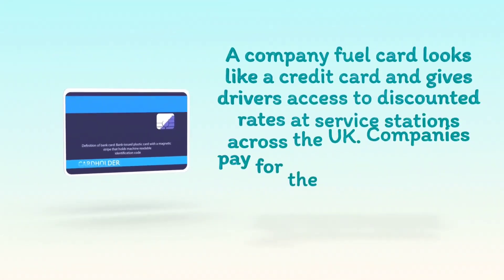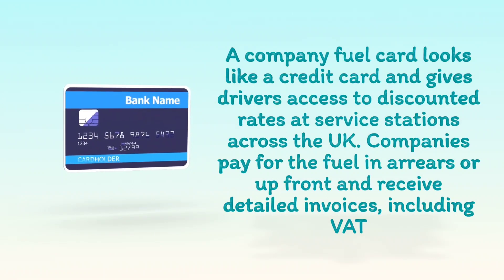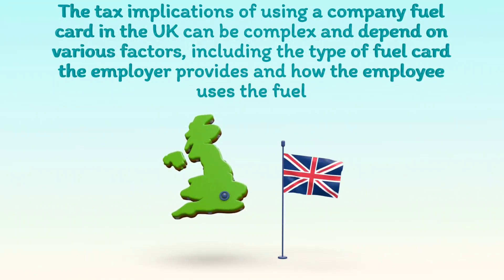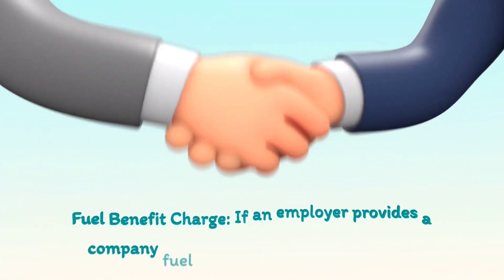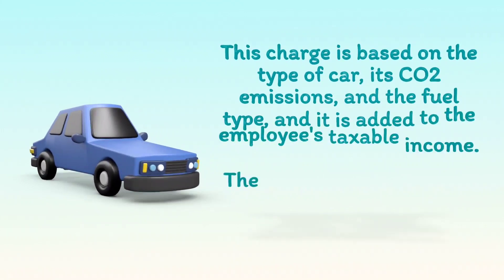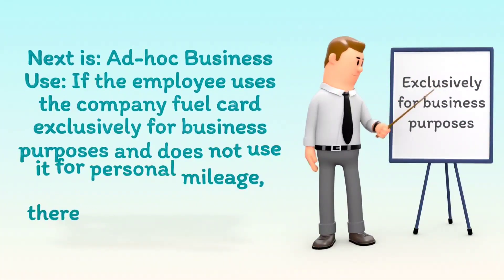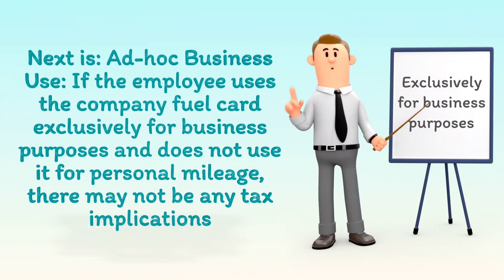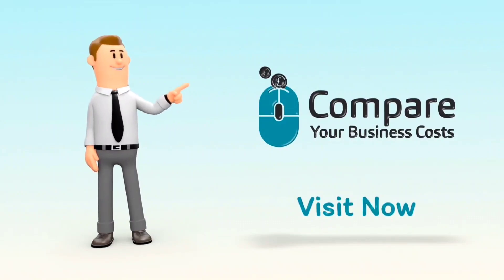Demystifying Taxation: How Much Do You Pay on a Company Fuel Card?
Hello, savvy business owners! 🚗 In this video, we're tackling the often-confusing topic of taxation on company fuel cards. We'll provide a clear breakdown of the tax implications and how they affect both you and your employees. Understanding the tax landscape is crucial for smart financial planning, so let's dive right in! 💼

📋 Taxation Basics: Get a comprehensive overview of the tax rules surrounding company fuel cards.
💡 Employee vs. Employer: Understand who bears the tax responsibility and how it impacts your team.
📊 Tax Calculation: Learn how to calculate the tax you or your employees may owe.
💰 Cost Implications: Explore the financial implications of company fuel card taxation.
🔥 Expert Advice: Benefit from expert insights on optimizing your tax strategy.